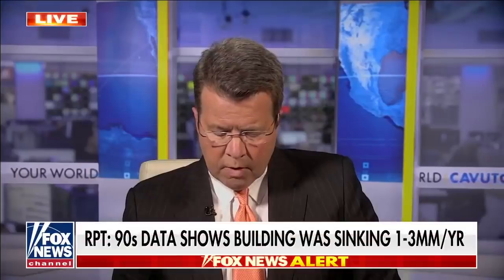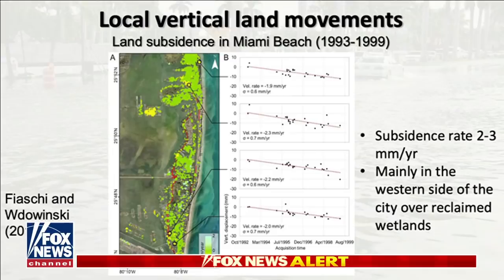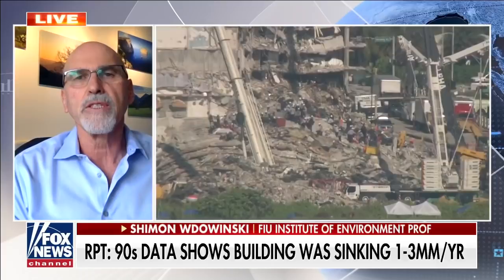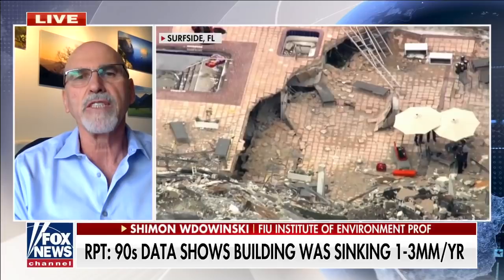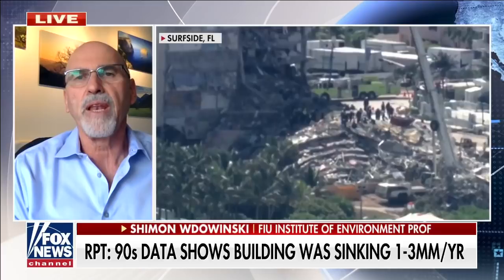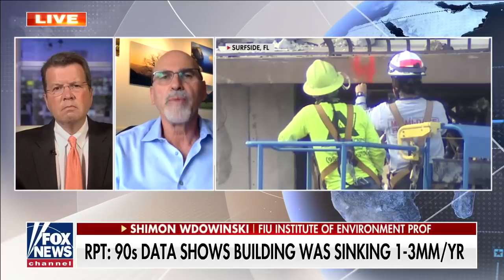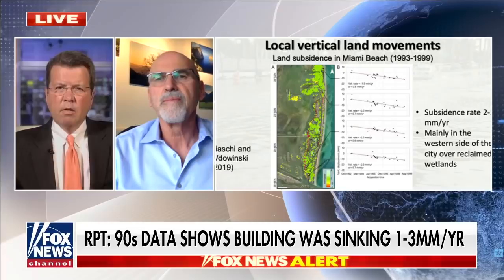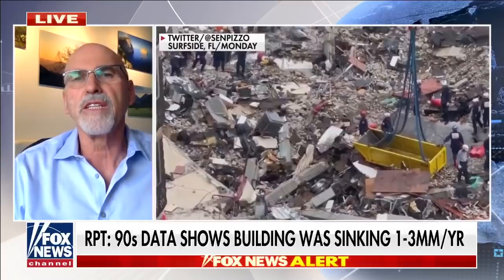Florida condo had issues dating back to 1990s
FIU Institute of Environment Professor Shimon Wdowinski joins 'Your World' to discuss the findings of the land study he helped conduct in the 90s: 'the city was built on wetlands'